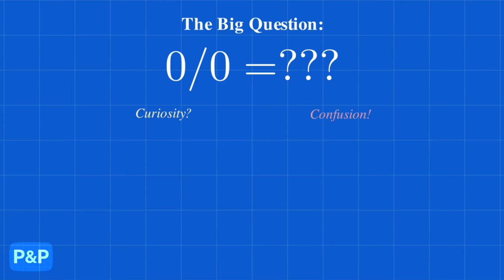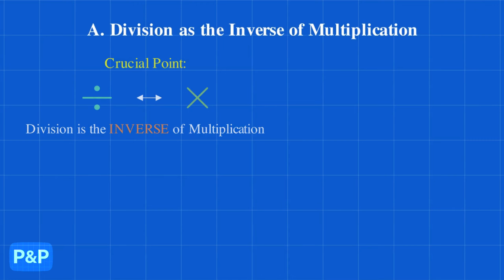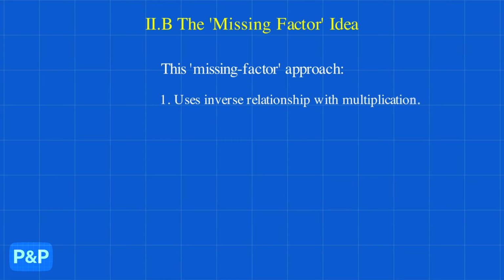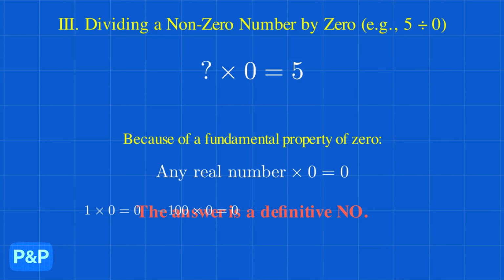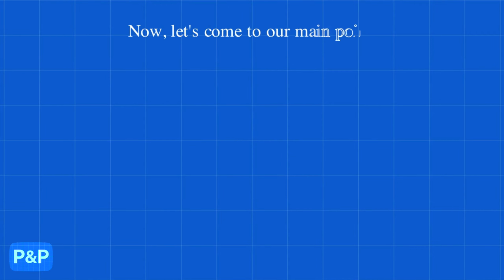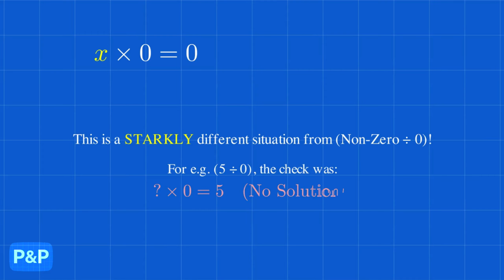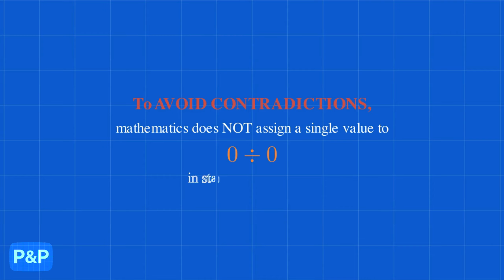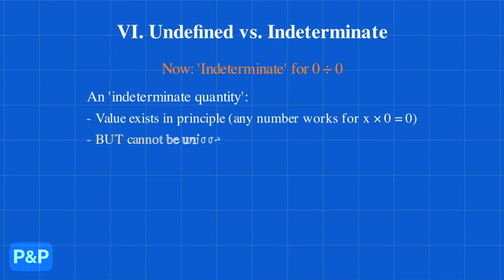Why is 0/0 undefined instead of 1?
Ever been stumped by 0 ÷ 0? 🤔 Is it 0, 1, or something else entirely? Dive deep with me as i unravel one of math's most curious questions!

Welcome to Proof & Paradox! In this video, we're tackling the fascinating and often confusing topic of zero divided by zero (0/0). Many intuitively feel the answer should be a simple number, but in mathematics, 0/0 is treated as "indeterminate," and for very good reasons!
Join us as we clearly explain:
🔹 What Division Truly Means: We'll refresh the fundamental concept of division as the inverse of multiplication – the key to understanding why division by zero is problematic.
🔹 The "Missing Factor" Idea: An intuitive way to see why 0/0 behaves so uniquely.
🔹 Non-Zero Divided by Zero (e.g., 5/0): Why this results in an "undefined" value, and what that means (and why it's not quite infinity in standard arithmetic!).
🔹 The Special Case of 0/0: We apply the same multiplication check to 0/0 and discover a different kind of problem – not a lack of answers, but too many!
🔹 Why Not Just 0 or 1? We explore the arguments for these common guesses and show why arbitrarily picking one would lead to mathematical chaos and contradictions (like 1=2!).
🔹 Undefined vs. Indeterminate: Clarifying these important mathematical terms and why the distinction matters, especially for 0/0.
By the end of this explanation, you'll have a solid understanding of why 0/0 isn't assigned a simple value and how this helps maintain the logical consistency of our entire mathematical system. Perfect for students, math enthusiasts, or anyone looking to clear up this common point of confusion!